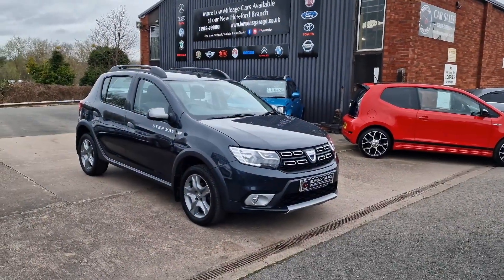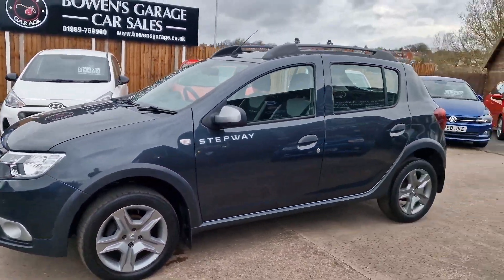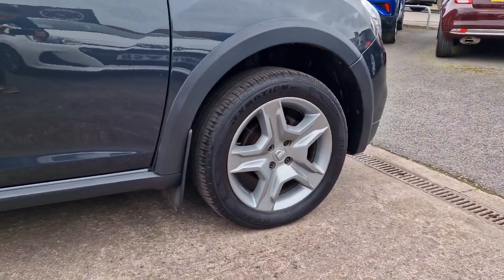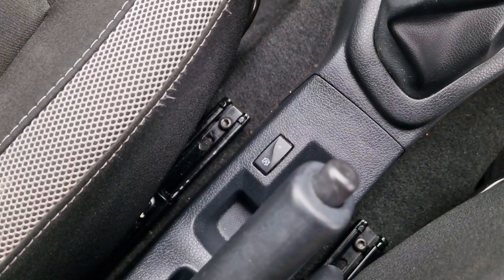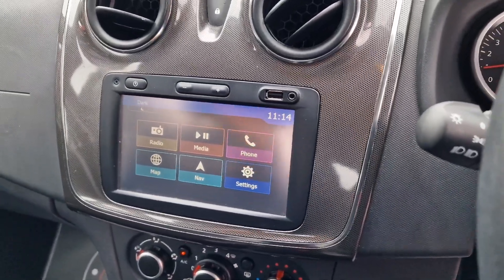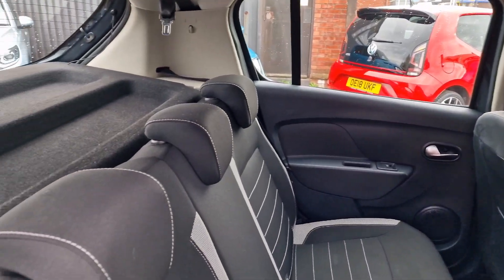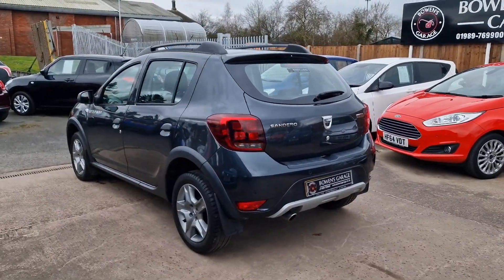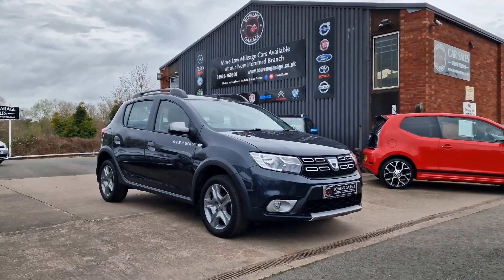2017 (67) Dacia Sandero Stepway Laureate 1.5 DCI 5Dr in Slate Grey. 40k Miles. FSH. 70+ MPG. SOLD!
Reg Number: NJ67JSU

What a popular car on the used market these are!

This superb looking Sandero Stepway Diesel has covered just 40k miles & had only the 2 owners from new.

It has been really well maintained too with no less than 5 services recorded throughout its life.

It looks & drives very well indeed & comes really nicely appointed for a car of this nature with the likes of Satellite Navigation, Air Conditioning, Cruise Control, AUX Input, Bluetooth, DAB Radio, Electric Windows & Mirrors, the list goes on.

It also benefits from having a raised seating position to allow for better access & visibility, is capable of 70+ MPG & is in a low insurance group so an excellent option as a mid size hatchback.

It will come supplied with a fresh MOT & Service along with 2 Keys & our standard 6 month, nationwide covered, in house supplied warranty.

You'll have to be quick on this one!